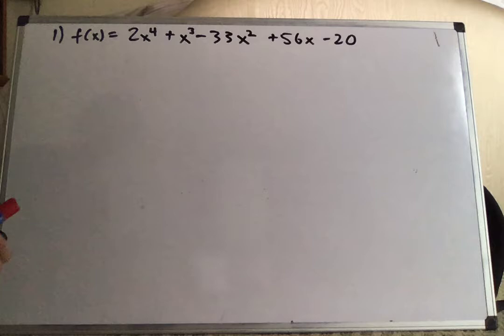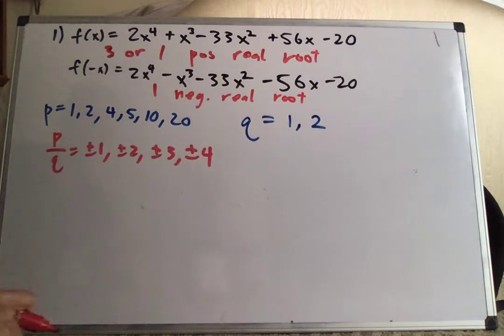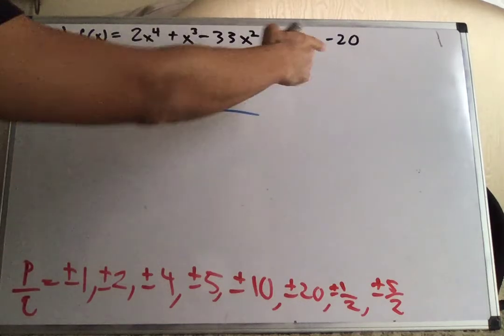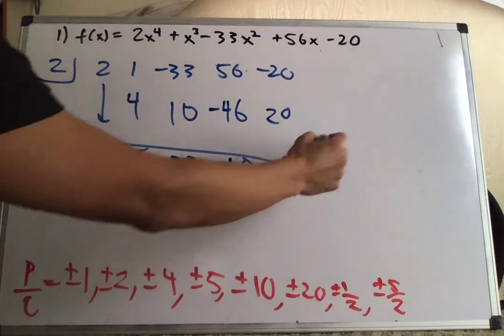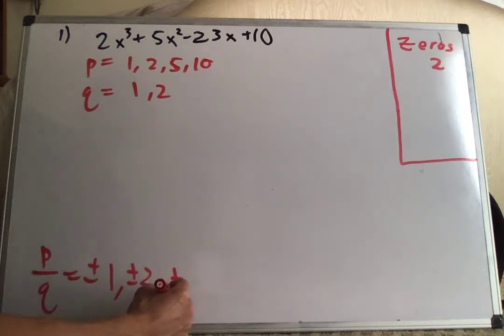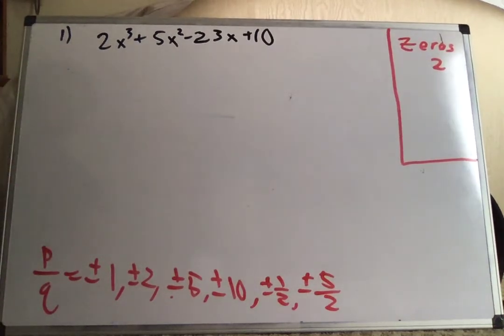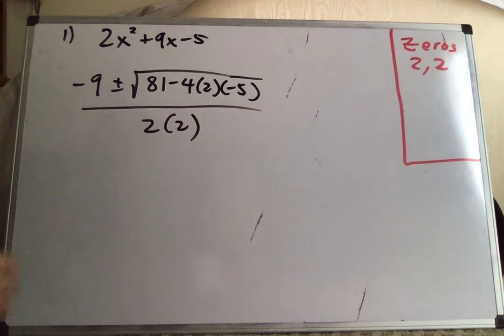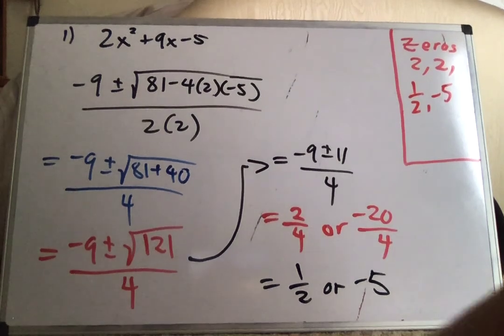07 (3.4 part 2) #1